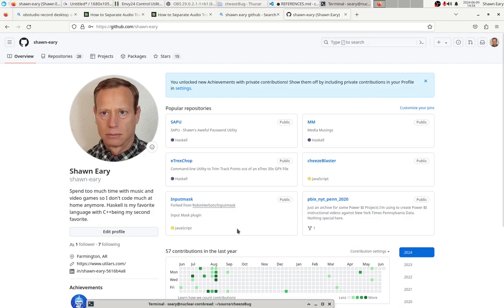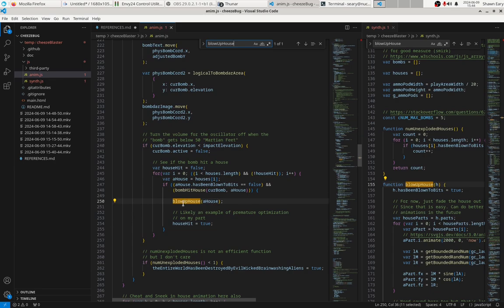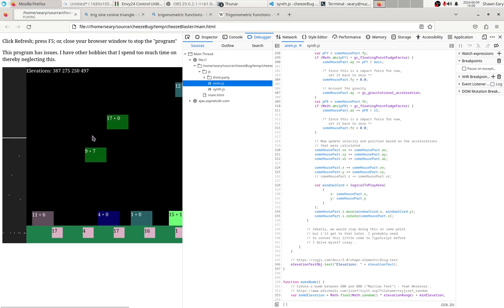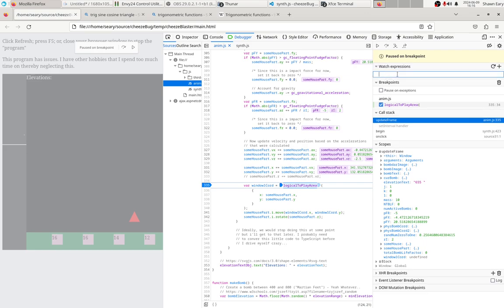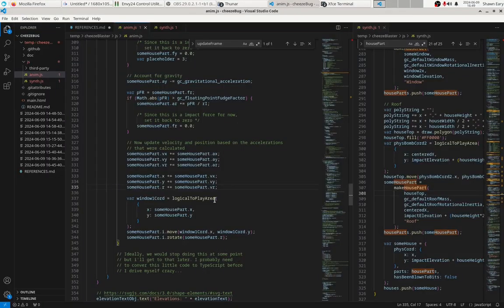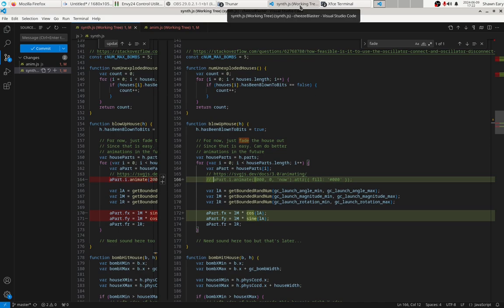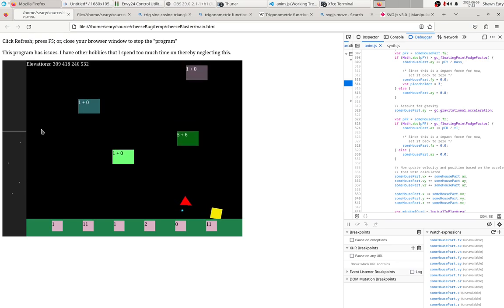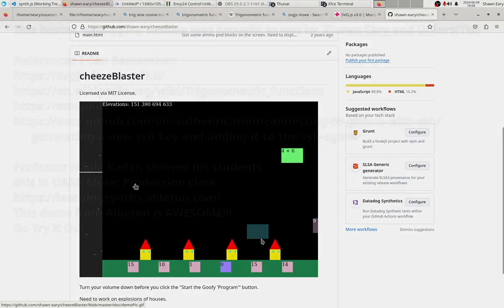JavaScript Game: Debug Path of House after Impact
Made a video of me debugging a children's math game I have been neglecting. Took much longer than expected. I don't remember saying any bad words on this video, but with me, you never know...